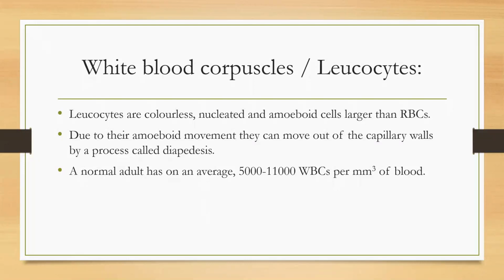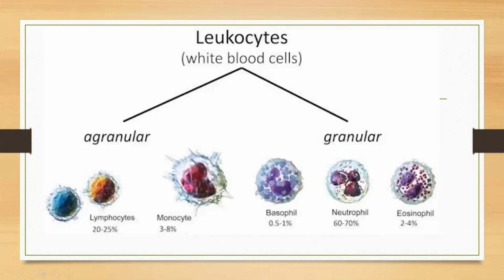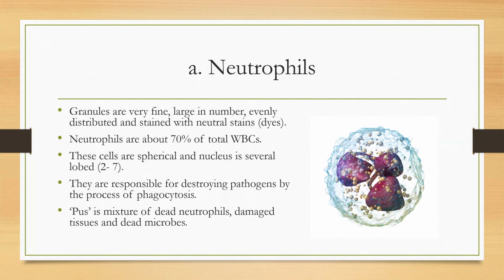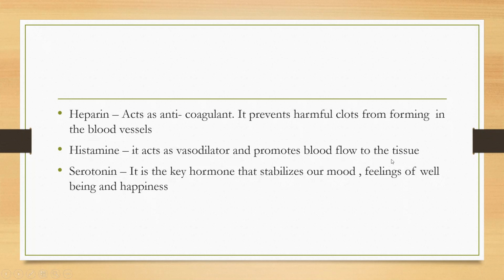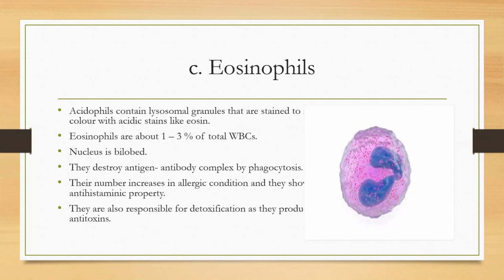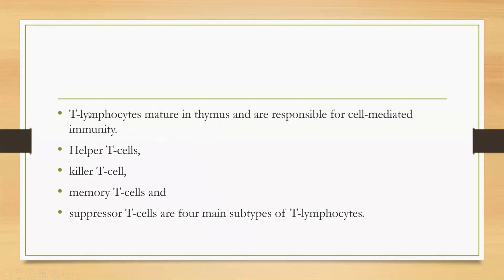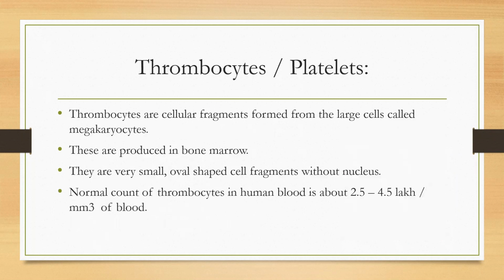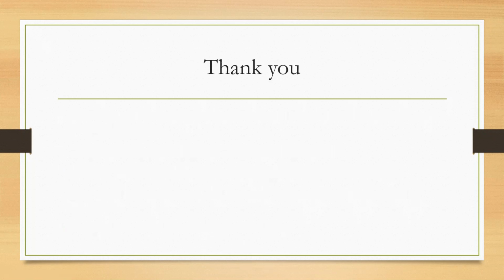Chapter Circulation , Part 13 - Leucocytes and Platelets by Kiran Khobragade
This video talks on Chapter Circulation , Part 13 on Leucocytes and Platelets by Kiran Khobragade